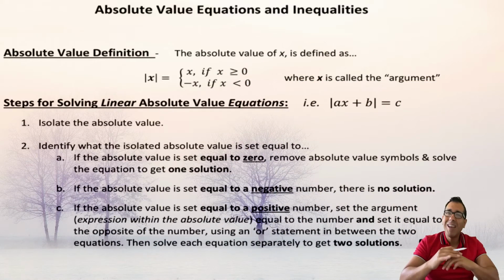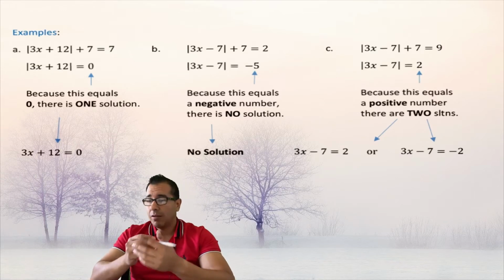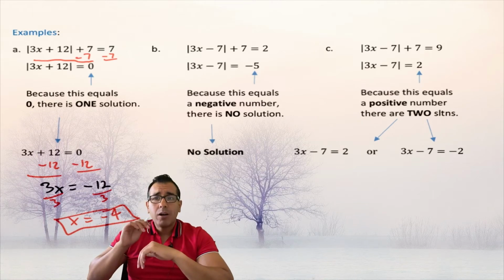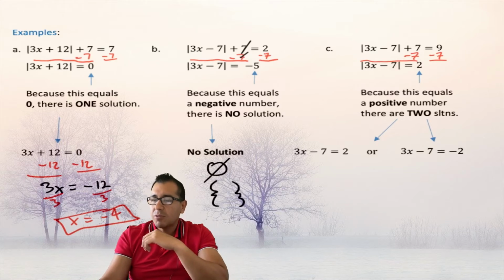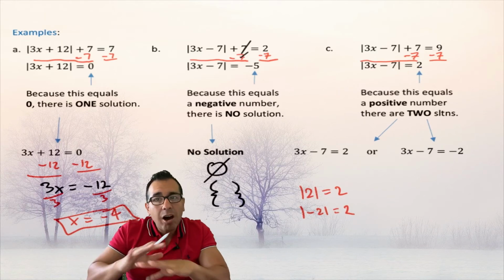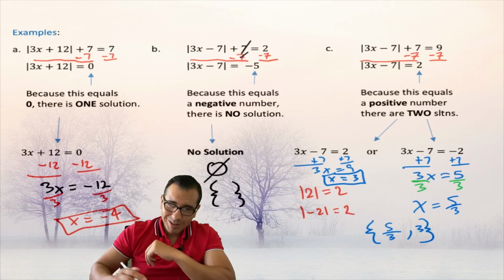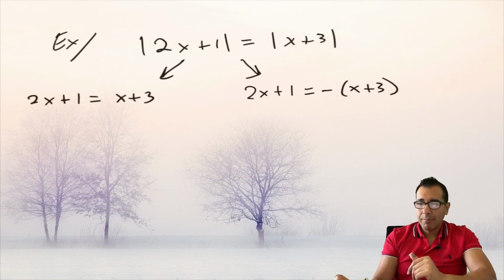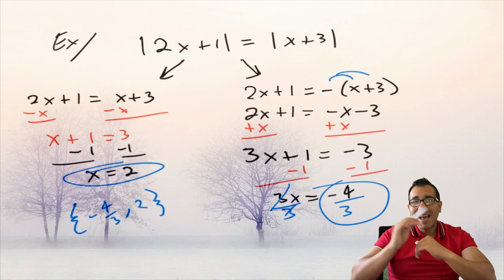How to Solve Absolute Value Equations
Here we learn how to solve equations that deal with Absolute Values.